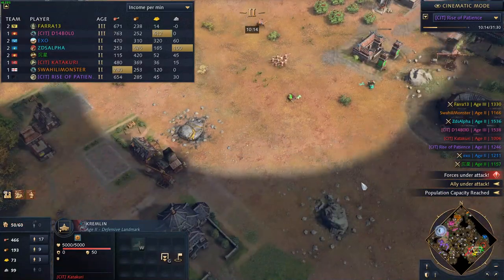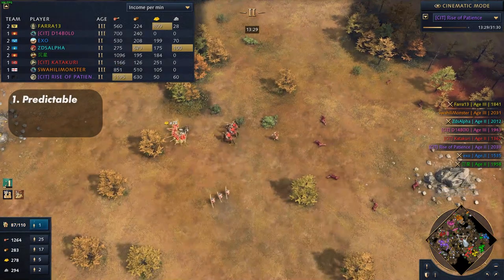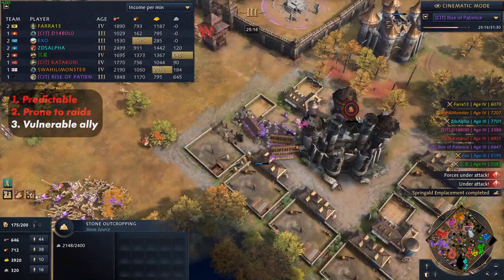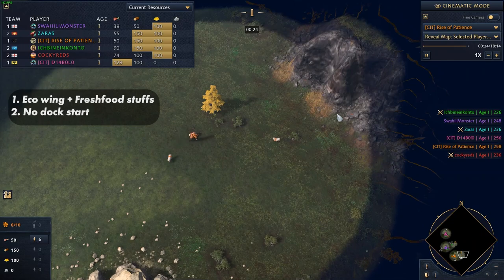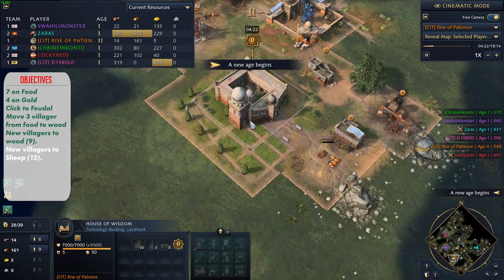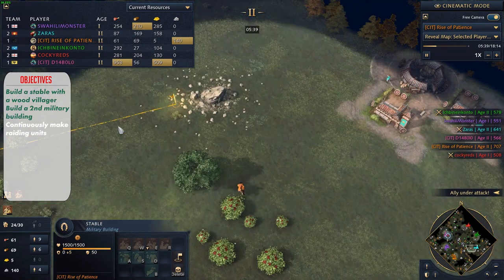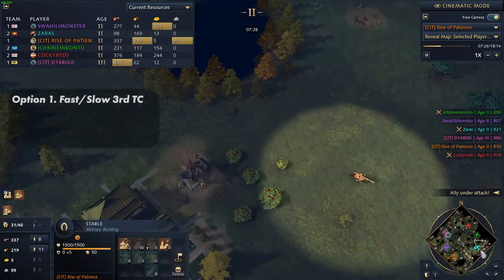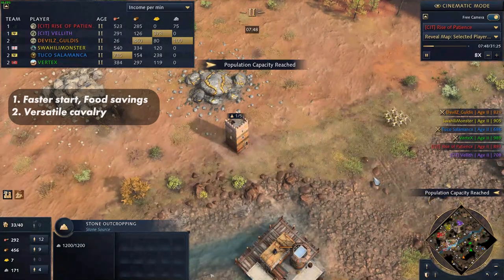Age of Empires IV tutorial #2: Abbasid semi aggressive feudal build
Parts:
00:00 Intro
2:04 Build order
5:50 Example